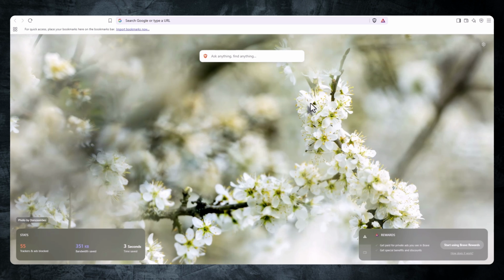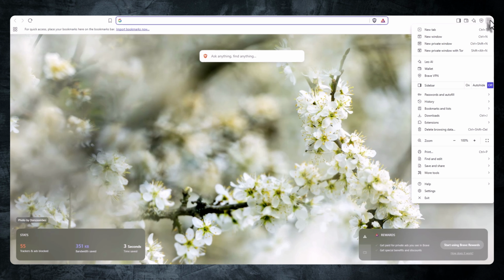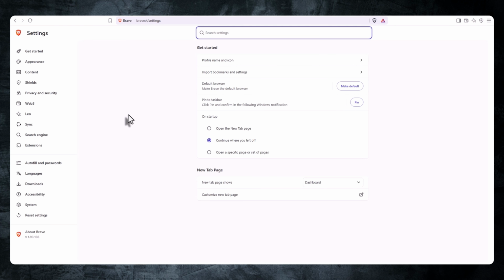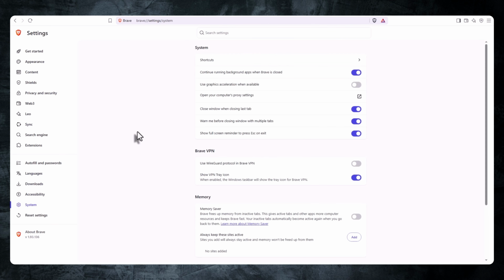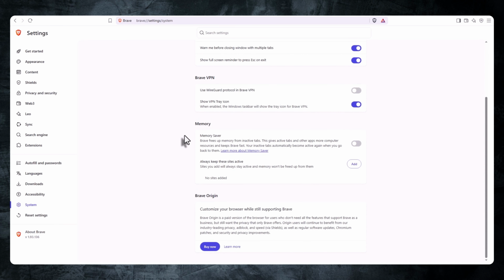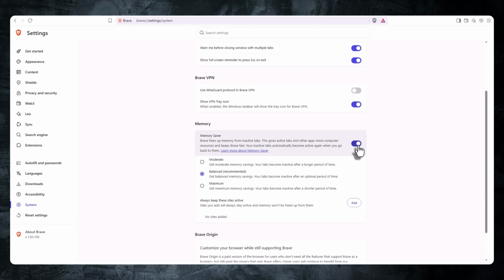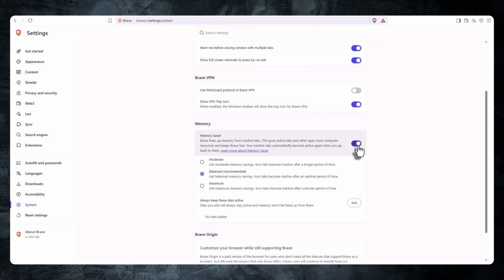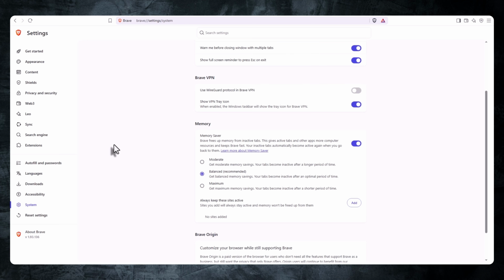Brave Browser Memory Saver On vs Off: How to Manage RAM Usage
Learn how to enable or disable the Memory Saver feature in the Brave web browser to optimize computer performance and manage system RAM.

The Memory Saver feature in Brave automatically puts inactive background tabs to sleep after a short period, which frees up substantial amounts of RAM for desktop computers. Disabling this feature keeps all open tabs running continuously without any automatic reloads, but it significantly increases background system memory usage. Adjusting these performance settings directly impacts background tab behavior, video playback continuity, and device battery consumption.

What's covered in this video:
Navigating to the Brave browser settings panel using the top right three-line menu icon.
Accessing system and performance options located in the left sidebar menu.
Locating the Memory Saver toggle switch under the performance settings heading.
Enabling Memory Saver mode to automatically put inactive open tabs to sleep and free up system memory.
Disabling Memory Saver mode to keep all background tabs active and prevent page reload delays.
Understanding how tab sleeping impacts unsaved work, video playback, battery life, and overall system RAM.

Mentioned in this video: Brave web browser, Brave menu icon, Brave settings control panel, System menu, Performance settings, Memory Saver feature, inactive tabs, tab sleep mode, system memory, RAM usage, automatic page reload, video playback, battery life, desktop browser settings.

0:00 - Performance and System settings in Brave
0:28 - How to locate the Memory Saver